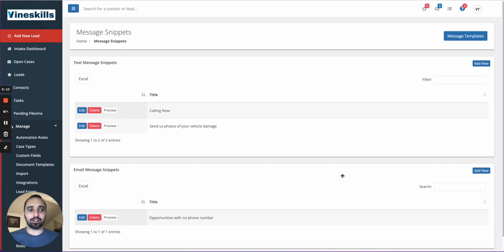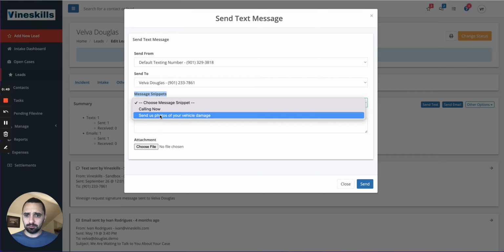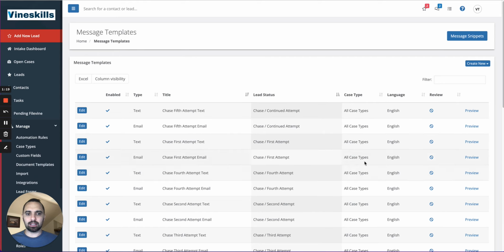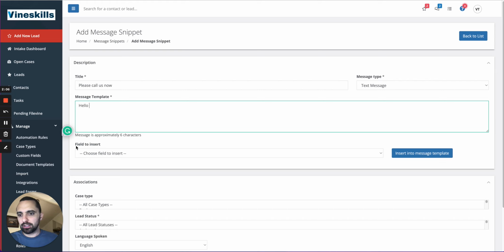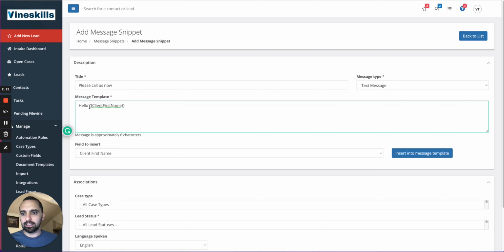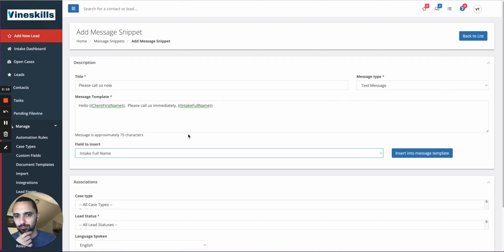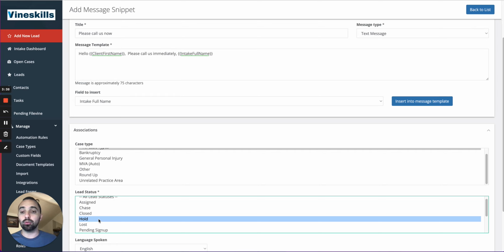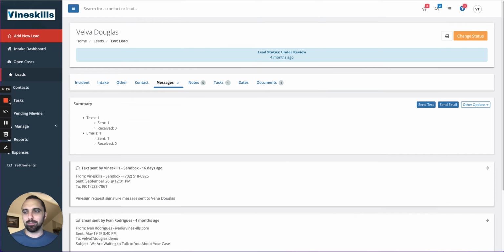Using Message Snippets in Lead Docket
Ivan explains how to configure and use one of the most useful tools in Lead Docket that is frequently underused: Message Snippets, which allow you to set up preset communications to clients based on templates.